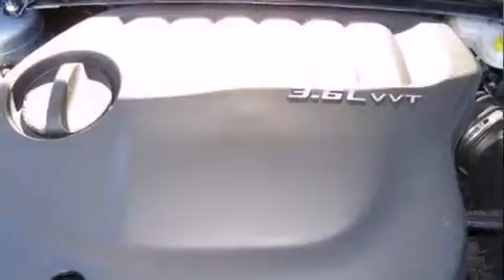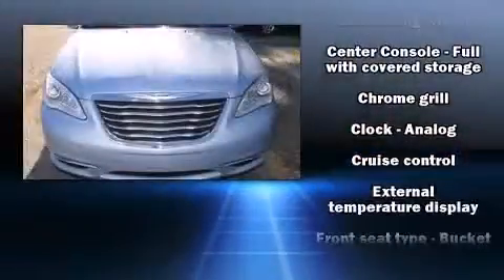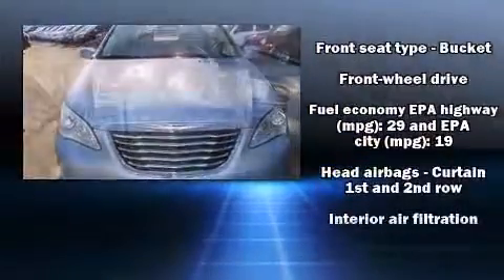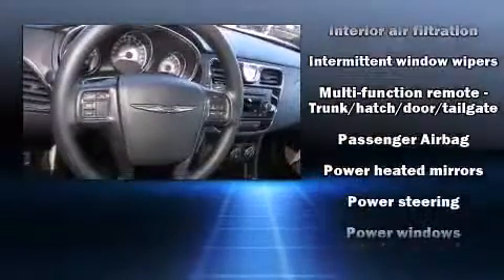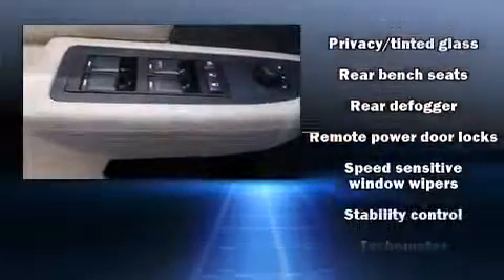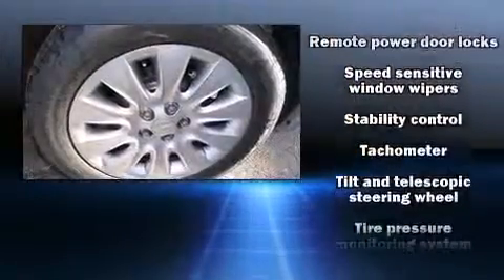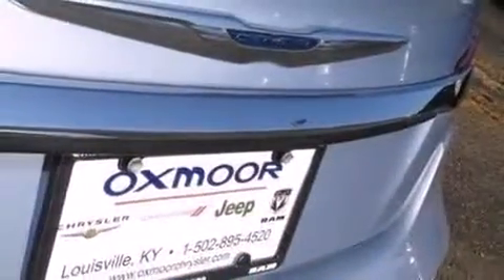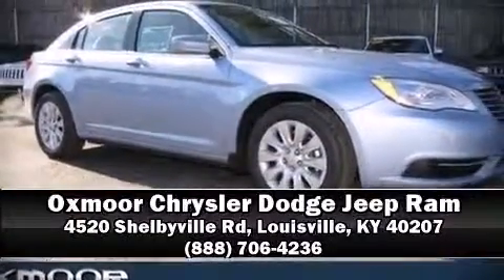2014 Chrysler 200 LX in Louisville, KY 40207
Introducing the 2014 Chrysler 200. This 4 door, 5 passenger sedan provides a satisfying ride for all passengers. Under the hood you'll find a 6 cylinder engine with more than 270 horsepower, and for added security, dynamic Stability Control supplements the drivetrain. Chrysler prioritized comfort and style by including: delay-off headlights, a tachometer, speed sensitive wipers, air conditioning, heated door mirrors, power windows, and 1-touch window functionality. You and your passengers will enjoy the stereo system, which includes a CD player with MP3 capability, steering wheel mounted audio controls, and 4 speakers, providing excellent sound throughout the cabin. Chrysler also prioritized safety and security by including: head curtain airbags, front SIDE impact airbags, traction control, brake assist, anti-whiplash front head restraints, a security system, and 4 wheel disc brakes with ABS. This car was designed with safety in mind, allowing you to drive with even greater assurance. We have a skilled and knowledgeable sales staff with many years of experience satisfying our customers needs. They'll work with you to find the right vehicle at a price you can afford.